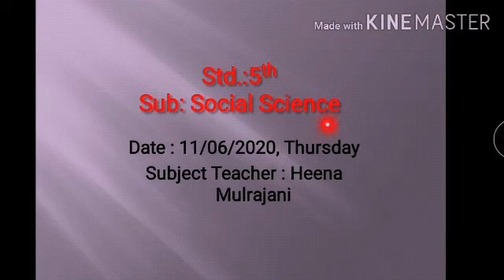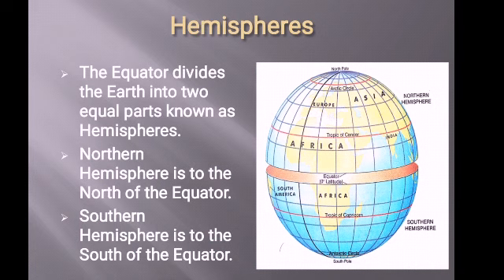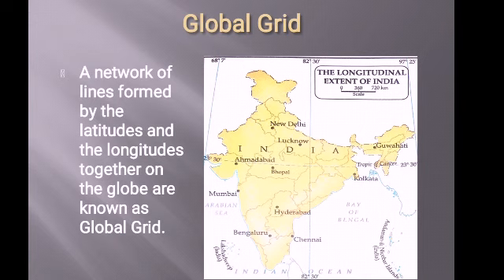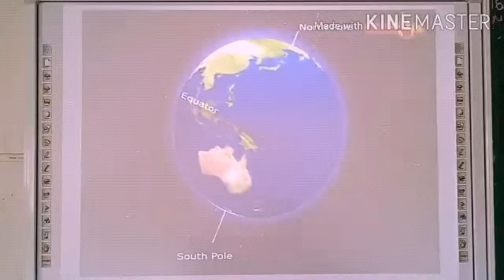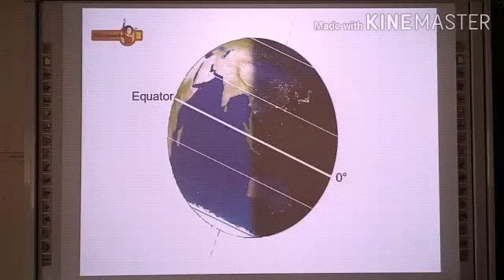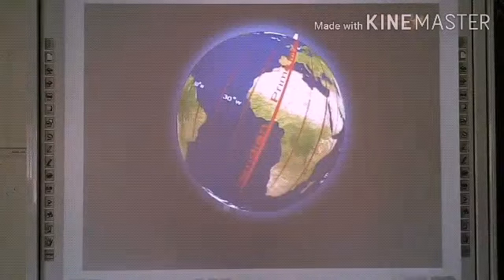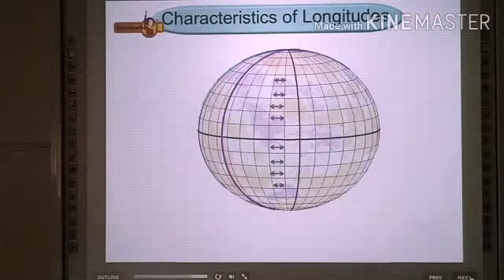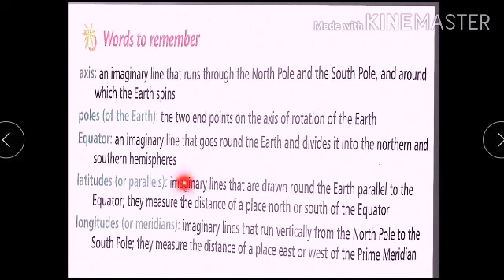Std 5: Social Science :1 THE GLOBE-A MODEL OF THE EARTH